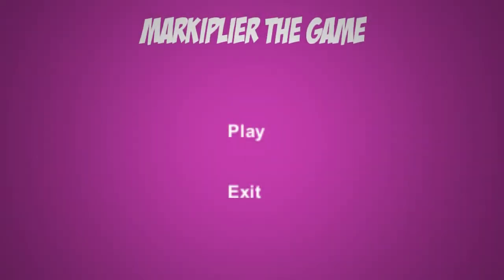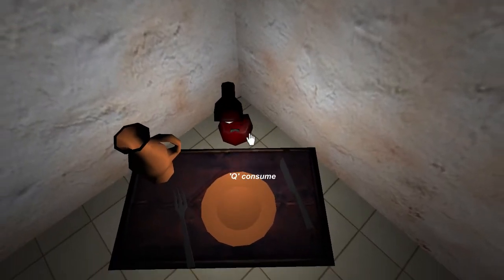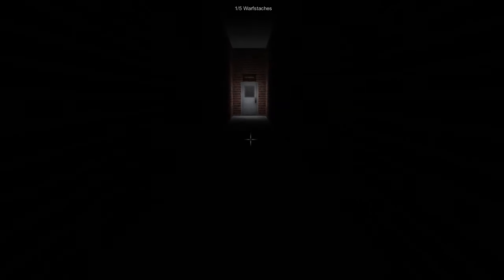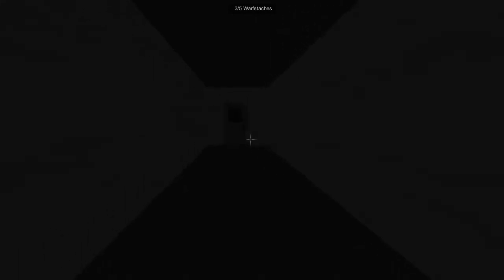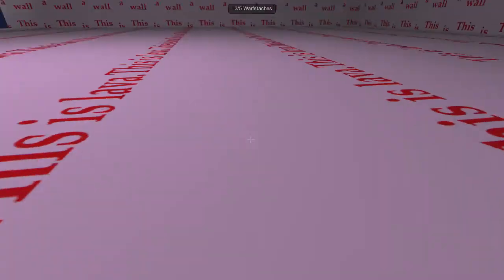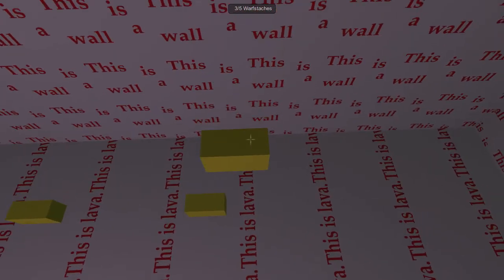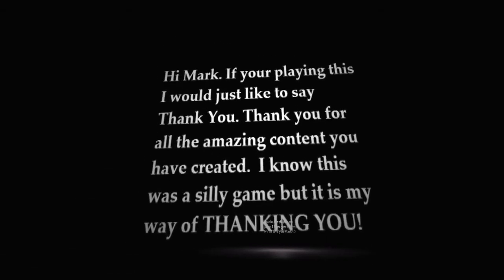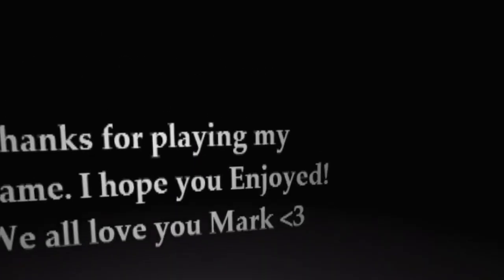MARKIPLIER FAN GAME! [Markiplier: The Game]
►I found another cool looking Markiplier Fan Game and thought I'd spread the word about it!